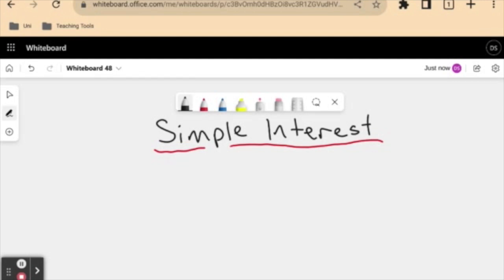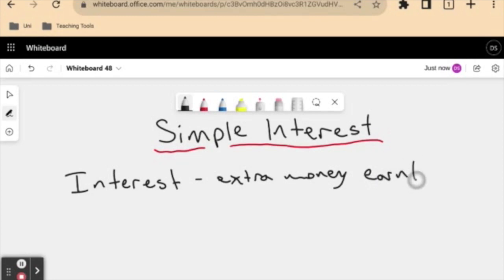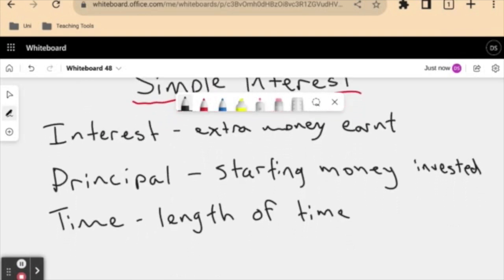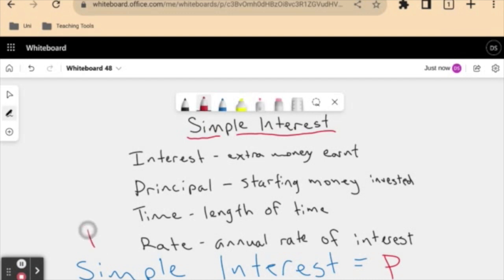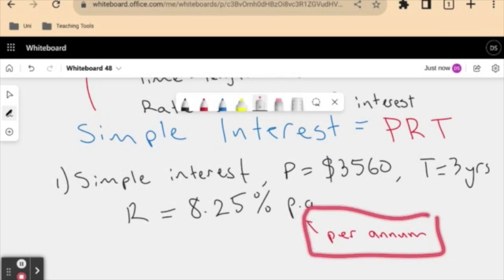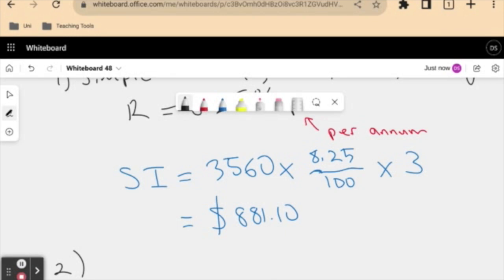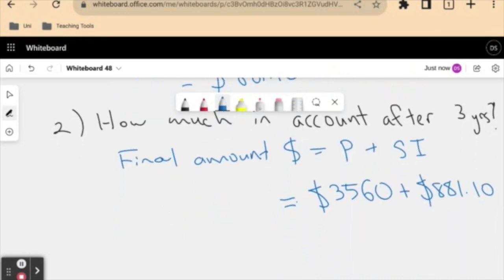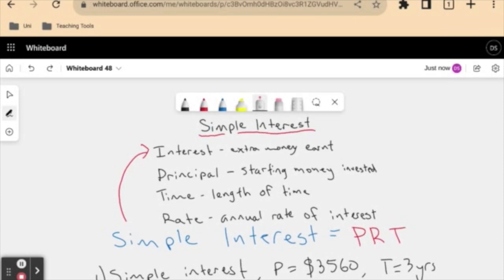Simple Interest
In this video we will take a quick detour to apply percentages to calculate simple interest.

0:00 Intro/Defining Simple Interest
5:46 Example
10:03 Conclusion